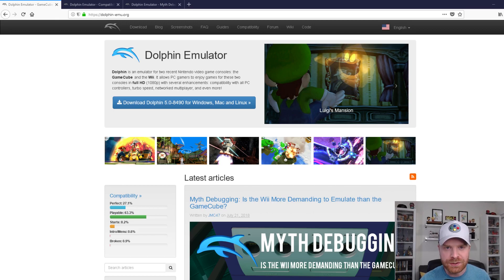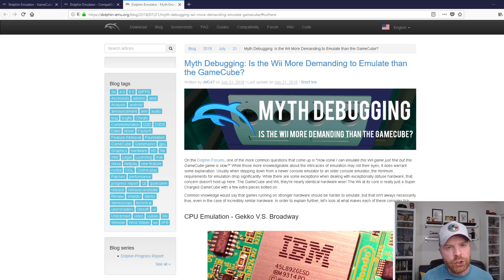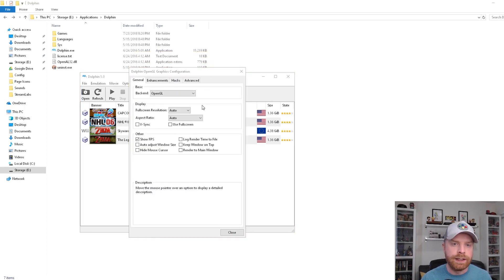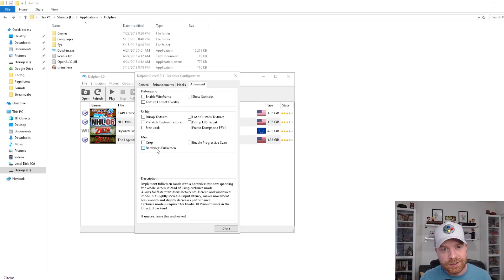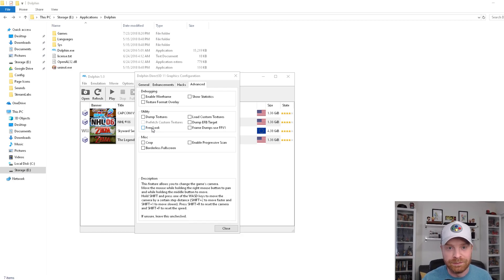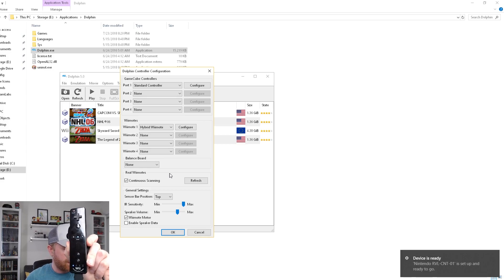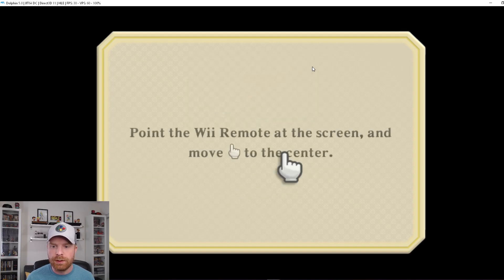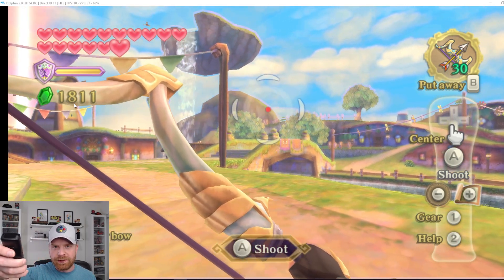The BEST Nintendo Wii Emulator on PC: Dolphin - Full setup and turorial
Hey All, in this video I explain how to emulate the Nintendo Wii on PC via the Dolphin Emulator. PLEASE NOTE that a WII MOTE with MOTION PLUS is probably the best way to control Zelda: Skyward Sword.

Avantree Bluetooth USB Adapter:

Wii Mote:

Wii Nunchuk: